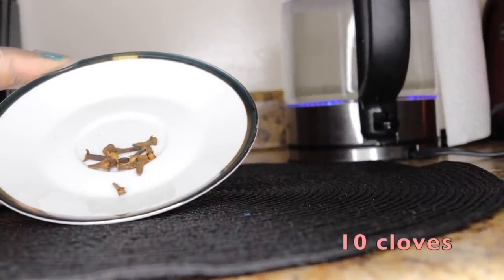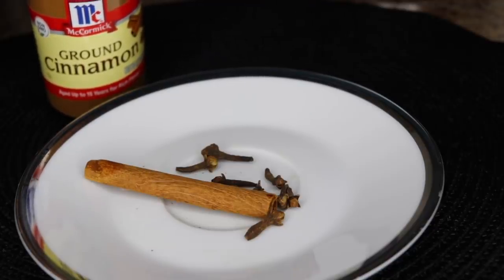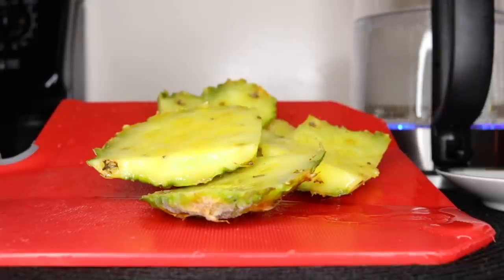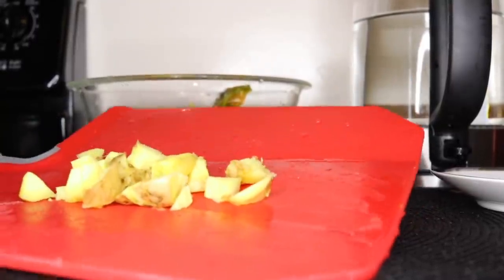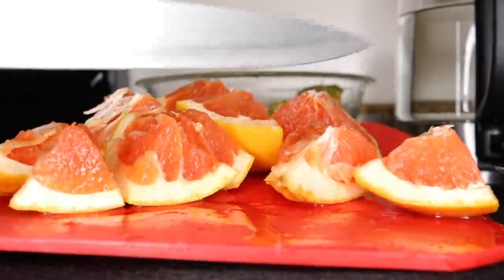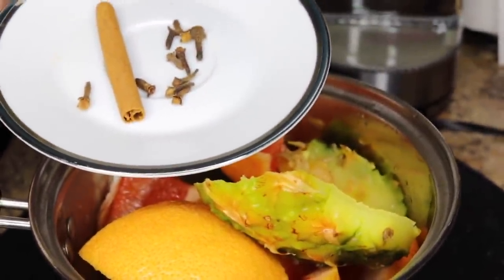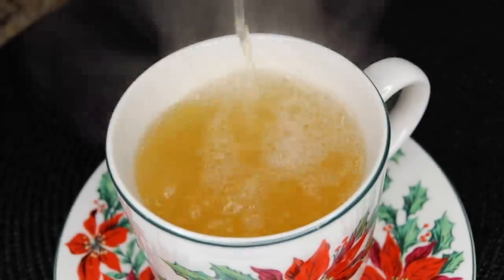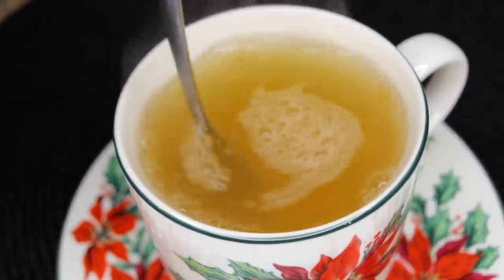this worked like magic!! if you can't lose your stubborn belly fat, drink this fat cutter herbal tea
this tea is made with natural foods that are thermic to heat up the system to burn fats and equally boost metabolism for fast digestion so no food stores up causing belly fat and weight gain.
  best to be consumed on an empty stomach before breakfast, after each meal and last thing before bed time for fast and best results